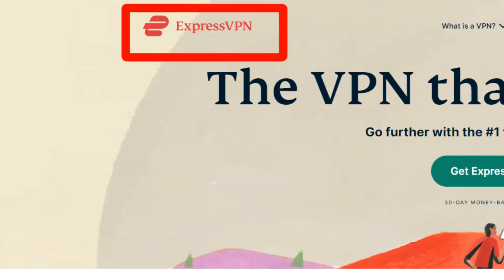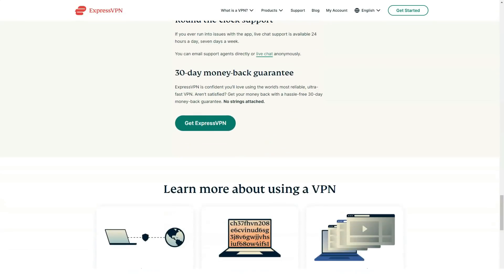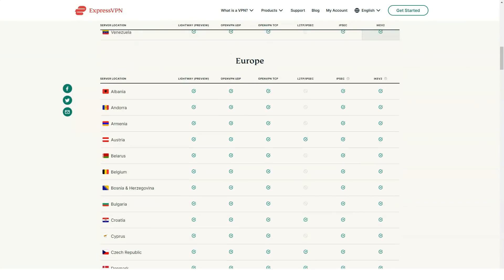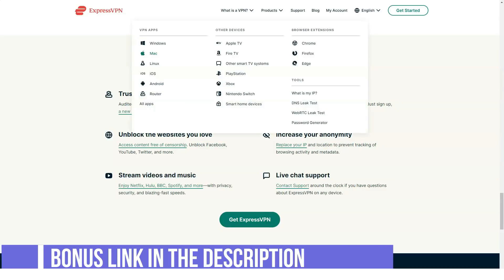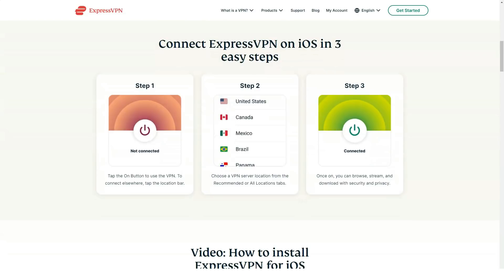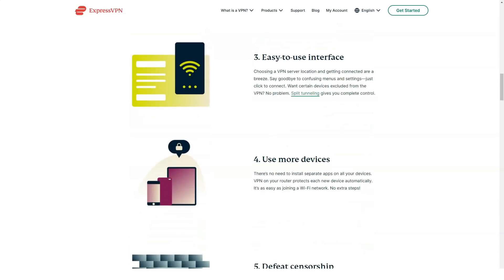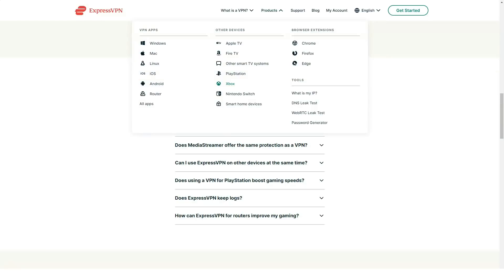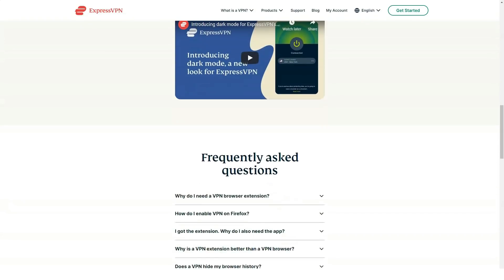The Best Free VPN Service For PC in 2021 🔥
Hello peeps! Enjoy watching our video! Today we have prepared a review for one of the best web VPN services for you.
Although there isn’t a gold standard for VPN clients these days, ExpressVPN certainly comes close. There are so many VPNs out there that ExpressVPN can get lost in a crowded field and might not be as instantly recognizable as other software powerhouses like Adobe Photoshop or Microsoft Word—which is a bit unfortunate, actually, because it really should be considered in the same category. ExpressVPN stands tall with powerful features, a clean and elegant interface, and excellent reliability. It’s easily one of the most powerful VPN clients around.
In our ExpressVPN review, we tested for all of the most important factors. We browsed the internet, testing the VPN connection and monitoring our IP address for compromise. We ran a speed test with the VPN app enabled and without. We tested a server location in several other countries. We grabbed a large movie file and tested the download speed. We even tried simultaneous connections on multiple devices including the Android app and the iOS app. We tested the BBC iPlayer for performance, tested for a DNS leak, and monitored our internet connection to see if the encryption caused slowdowns.